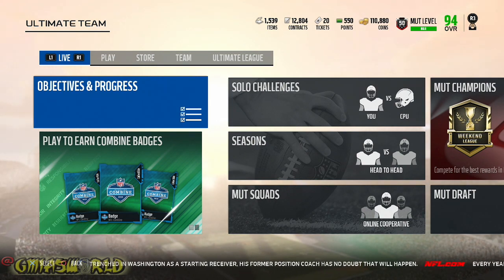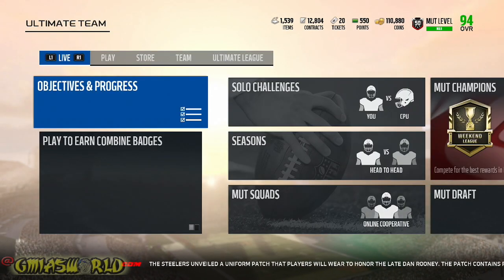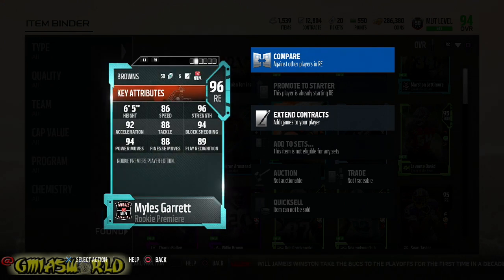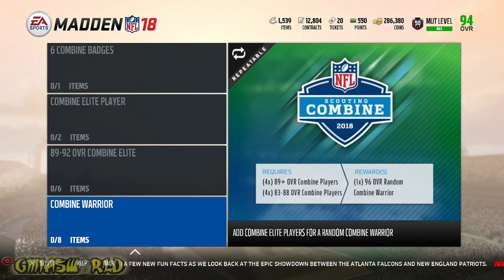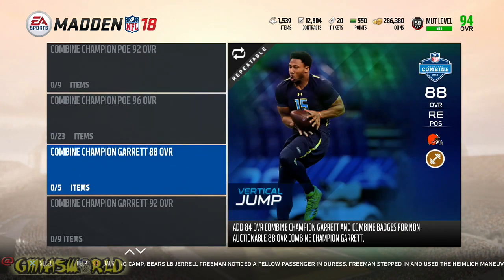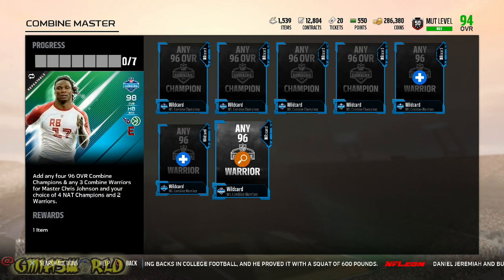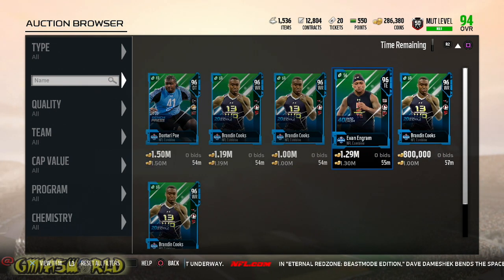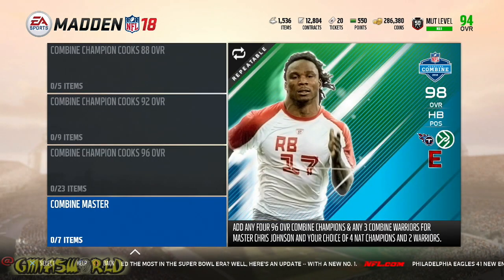NFL MUT 18 COMBINE PROMO PLAYERS, SOLOS & SETS EXPLAINED! MADDEN 18 ULTIMATE TEAM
NFL MUT 18 complete breakdown of solos, players, sets & more!

Game: Madden NFL 18 PS4 Pro/XBOX One